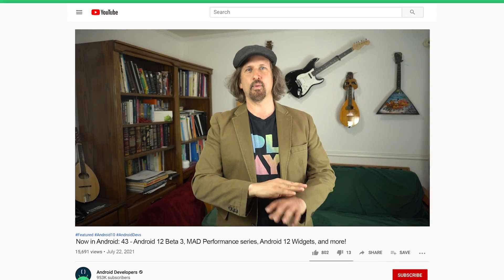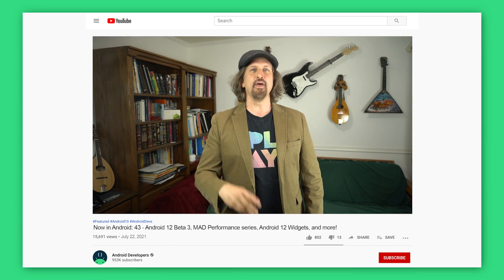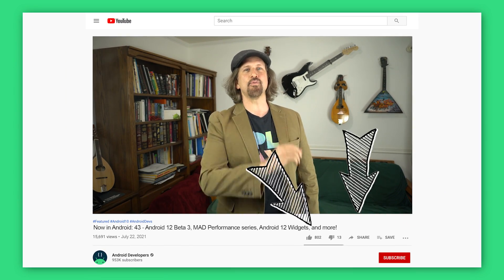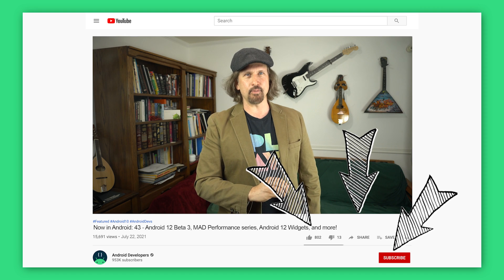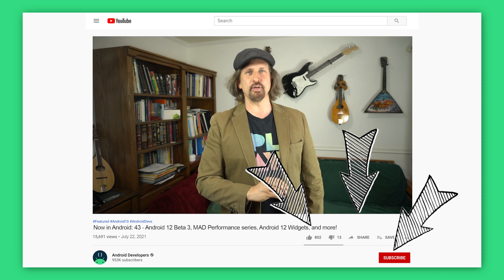Now in Android: 43 - Android 12 Beta 3, MAD Skills Performance, Google for Games Dev Summit, & more!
Welcome back to Now in Android, your ongoing guide to what’s new and notable in the world of Android development. In this episode, Dan Galpin covers updates on Android 12 Beta 3, MAD Performance series, Android 12 widgets, compose animation, Android Game Development Kit, and more!

0:00 - Introduction
0:38 - Android Game Development Kit
1:11 - Android Game Development Extension
1:42 - Android Performance Tuner
1:54 - Android GPU Inspector frame profiling
2:11 - Reach and devices in the Google Play Console
2:40 - Android 12 for Games
3:29 - Android 12 Beta 3
4:12 - Android 12 Beta 3 on TV
4:33 - MAD Skills: Performance
5:04 - Android Jetpack updates
5:18 - Fast Pair
5:36 - Launcher Widgets in Android 12
5:49 - Significant documentation updates!
6:19 - Android Developers Backstage -Jetpack Compose Animation
6:46 - Conclusion

For links to these items, check out Now in Android #43 on Medium

product: Android - Media; fullname: Dan Galpin; re_ty: Publish;